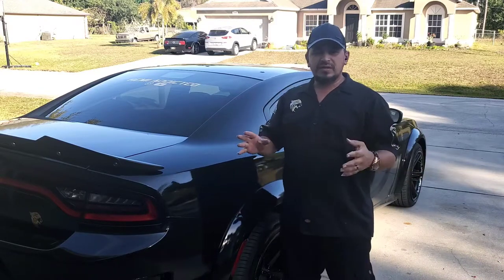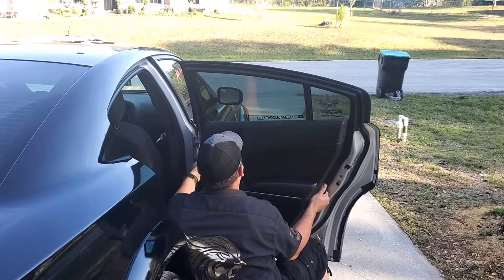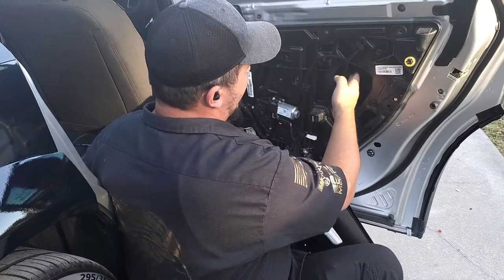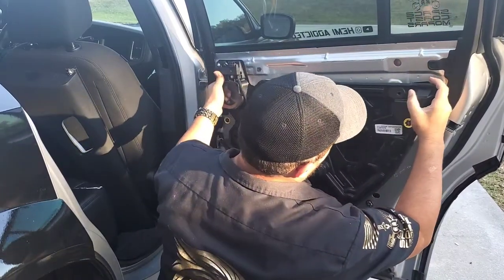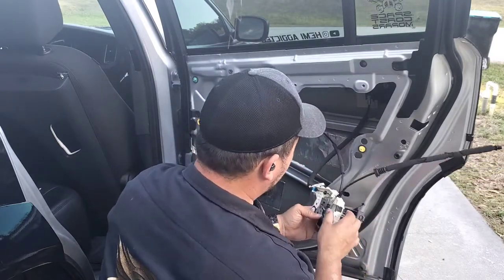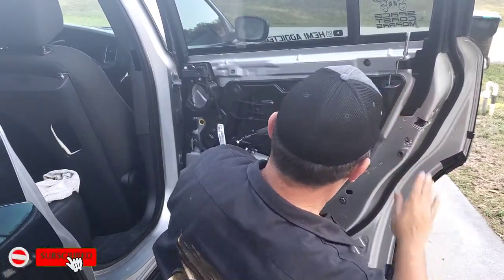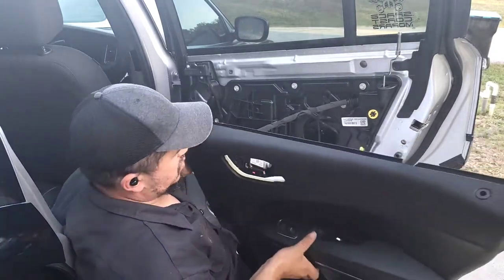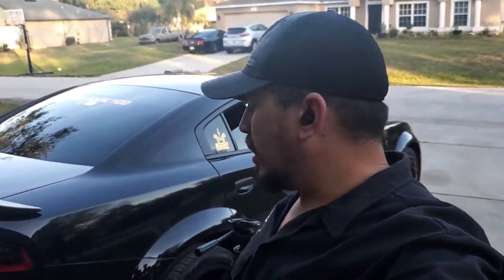How to install a interior door handle on your Charger Pursuit.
late upload and last one for now.